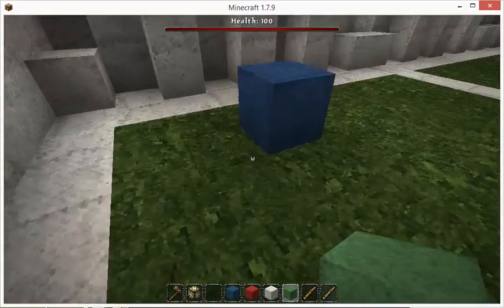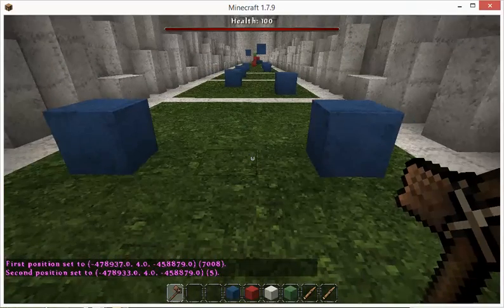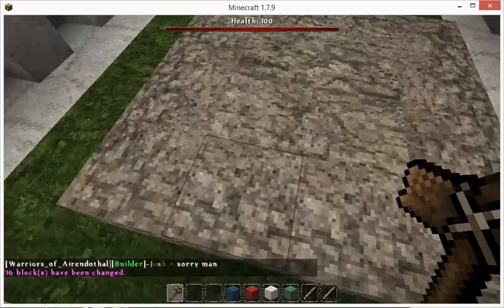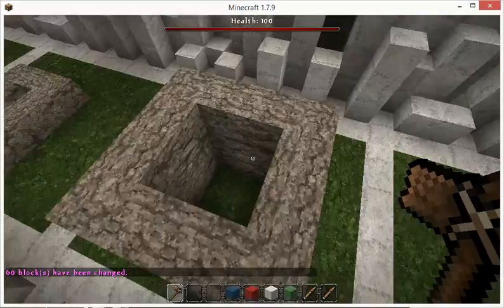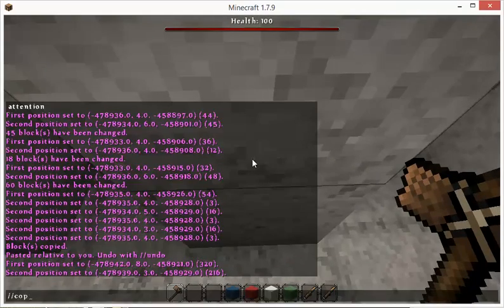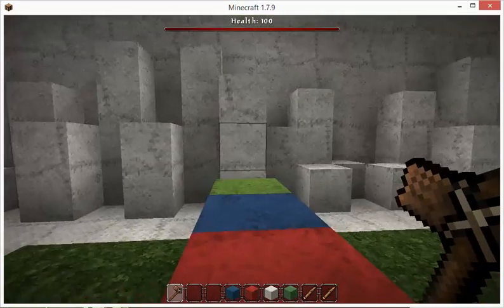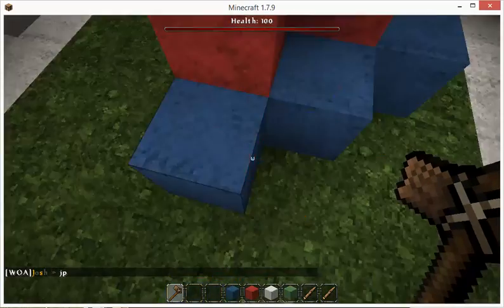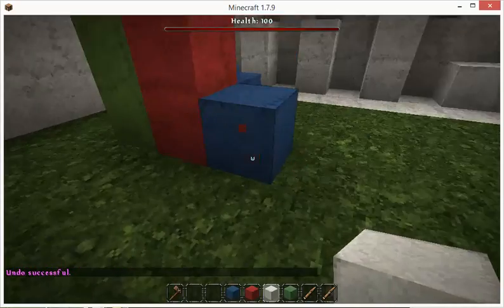Guide to Worldedit. The Basics